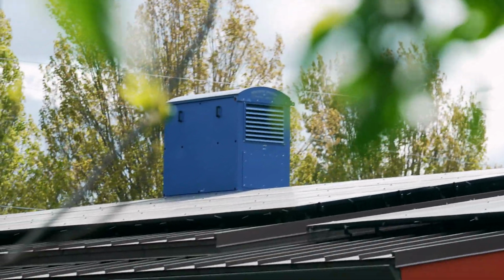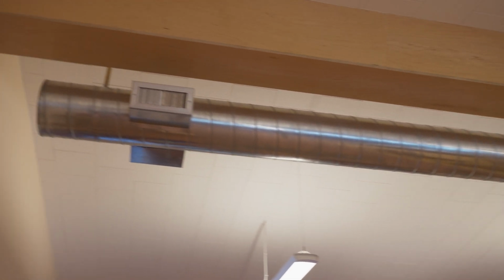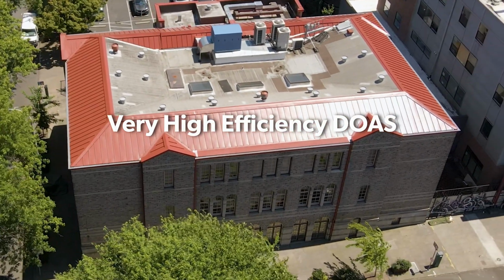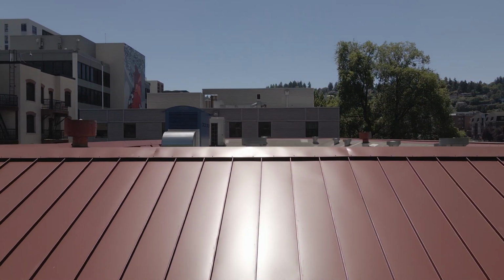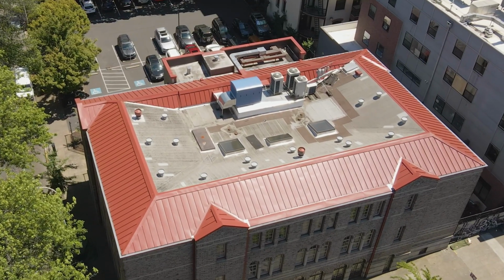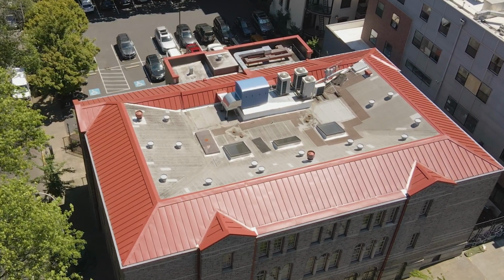Surpassing WA Energy Code with Advanced Performance DOAS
Washington State University’s Shelby Ruiz breaks down a commercial building HVAC design approach that can help designers exceed Washington State Energy Code while reducing viral risk and improving thermal comfort and indoor air quality. Hear from Ruiz as she explains how advanced performance DOAS—previously known as very high efficiency DOAS—aligns with and departs from the recent updates to the Washington State Energy Code.

For more guidance on comparing very high efficiency DOAS performance with Washington State Energy Code requirements, download the BetterBricks comparison guide